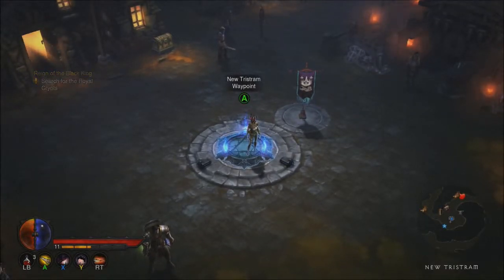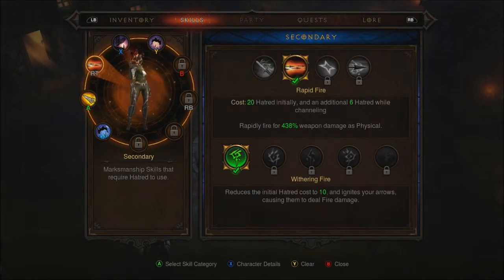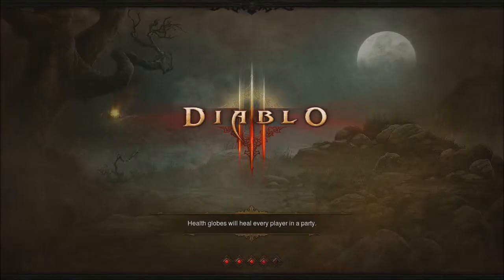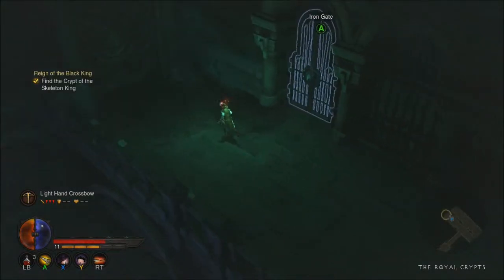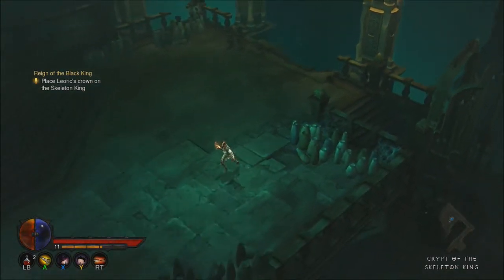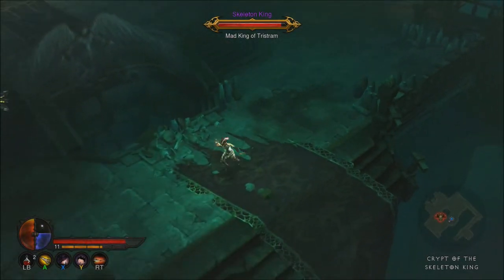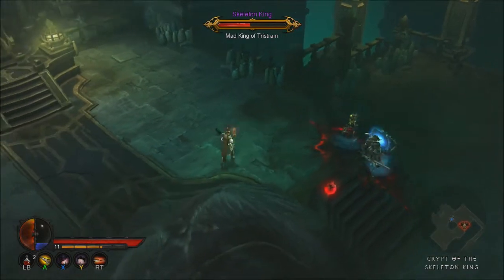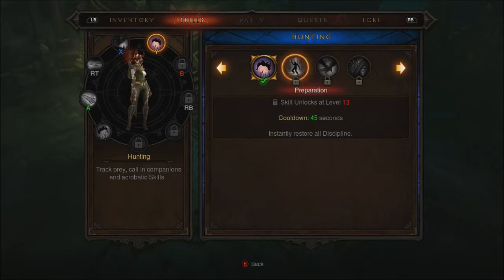Diablo 3 (Xbox 360) - How to: Kite as a Demon Hunter in Diablo 3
The more you know! Just a quick, very basic and off the cuff tutorial on how to kite as a demon hunter! It's not great but kiting is something best learned through practice :) Everyone does it slightly differently!

Hope it at least helps a bit!